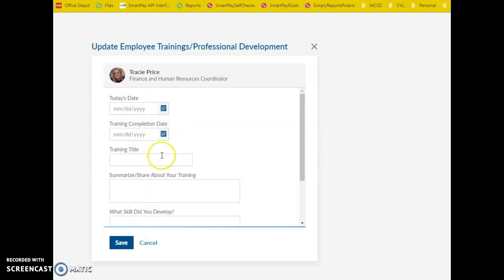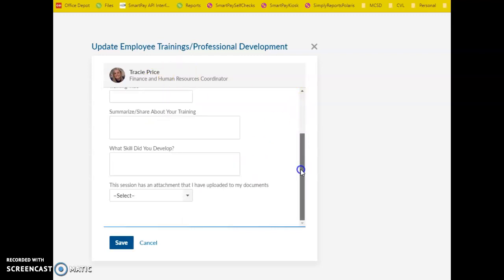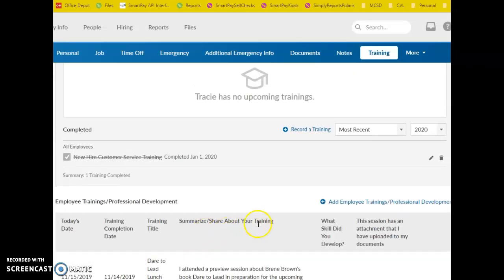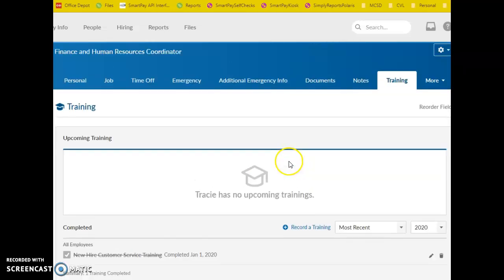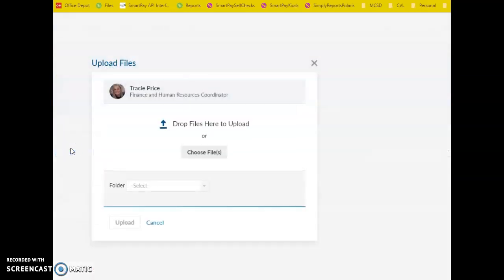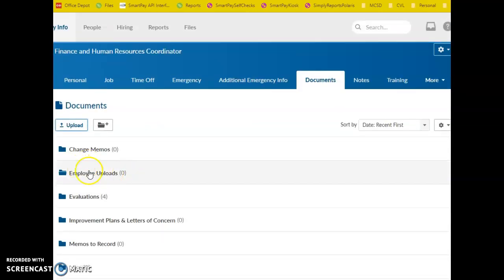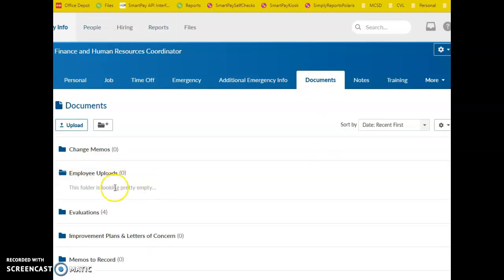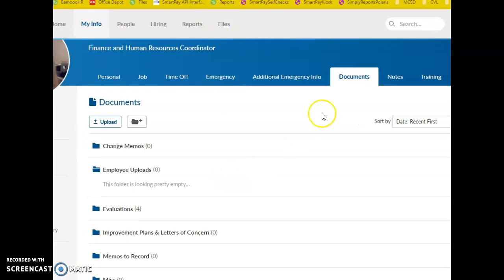Add training and supporting docs